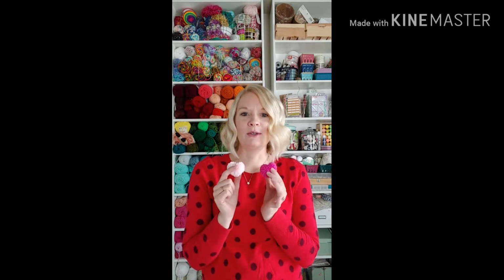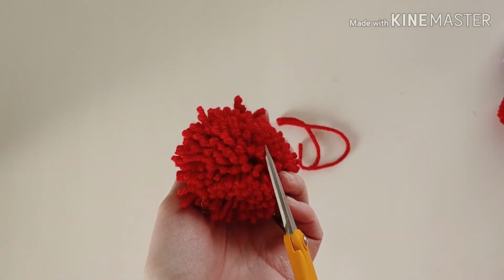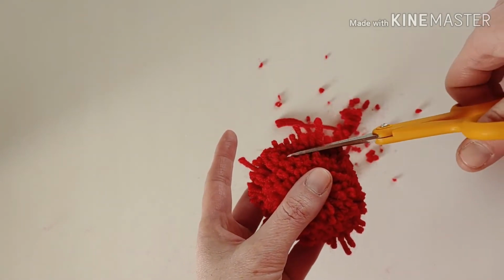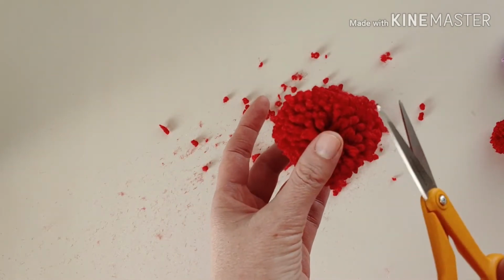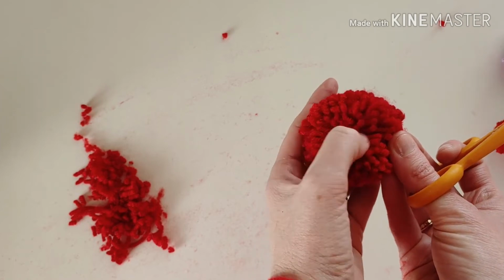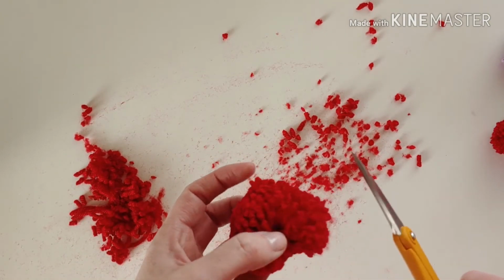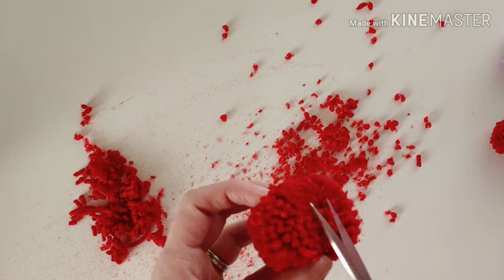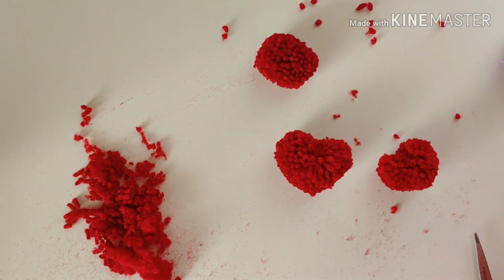Heart Shaped Pom Poms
Learn how to turn your pom pom into a heart shaped pom pom!  Be sure to watch my video "How to Make the Perfect Pom Pom" first, then come back and learn all about trimming that pom pom into a heart.  You can find more crafty ideas and links to my favorite tools